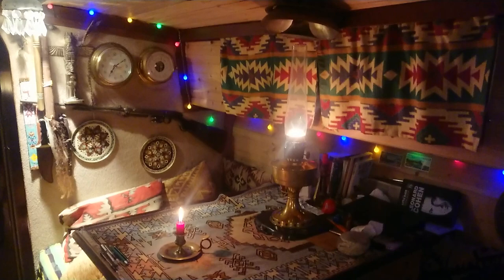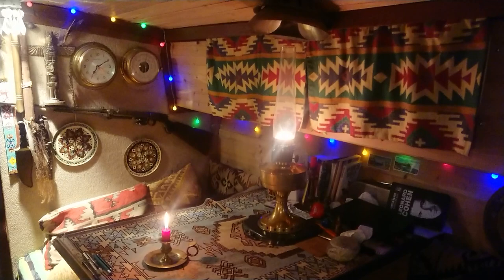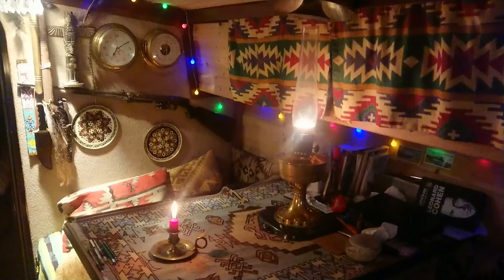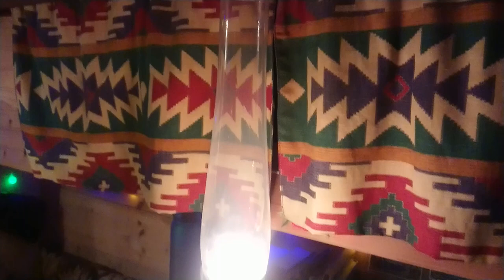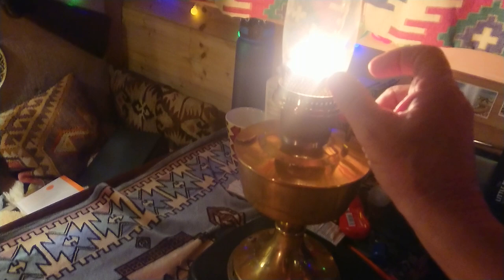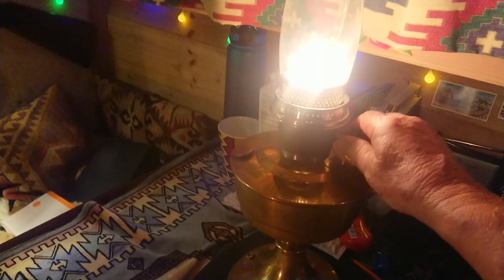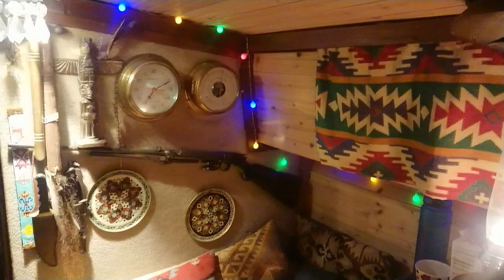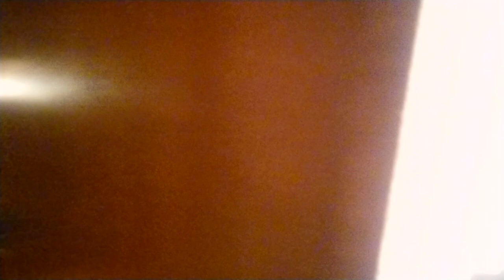Still using a Aladdin lamp as a boat heater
The great thing about these
 lamps is they make my cabin so warm, very dry and give me a lovely light